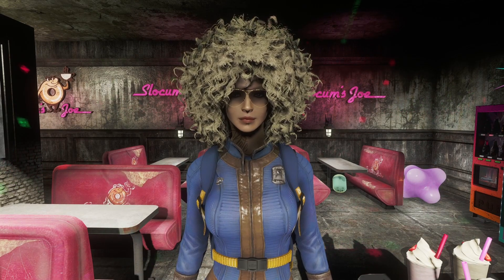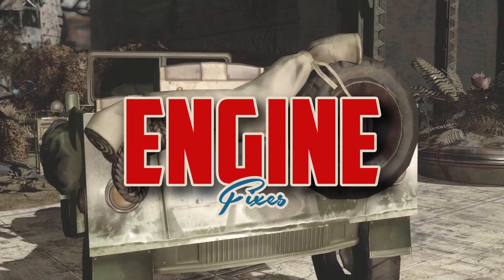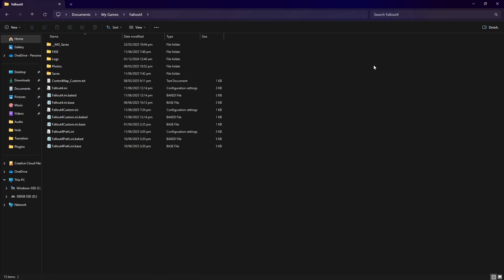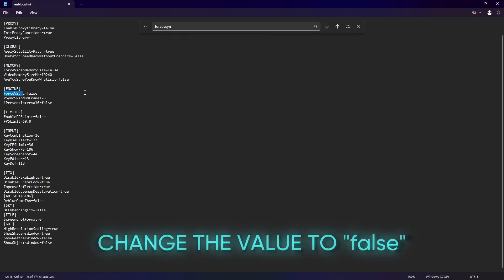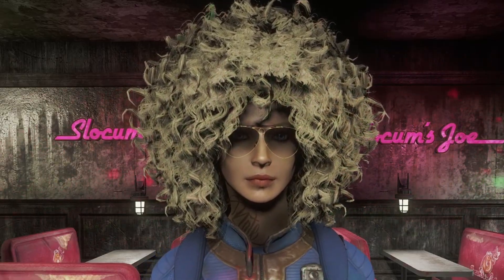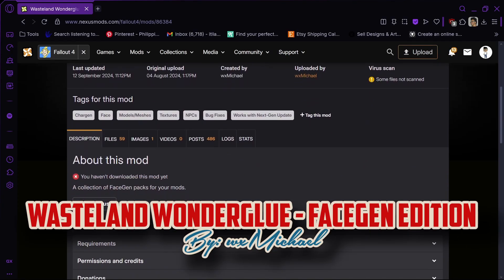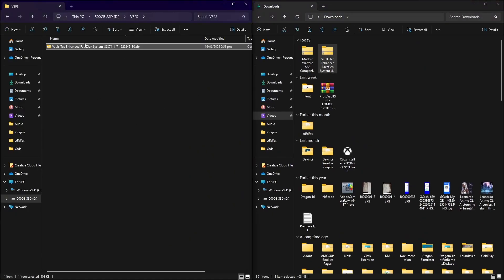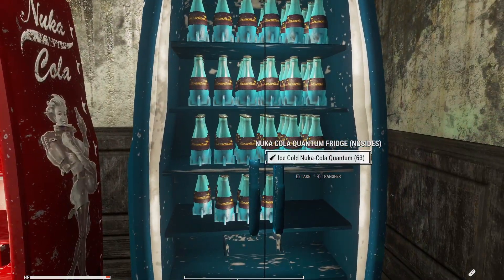Fallout 4 Stability Mods 2025 [Updated]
Fallout 4 Stability Mods that works on Next-Gen

Please don't forget to endorse your mods!

Chapters:

00:00 - 01:17 Intro
01:18 - 01:57 Configure your Settings
01:49 - 02:21 Unofficial Fallout 4 Patch
02:31 - 02:58 Buffout 4 Next-Gen
02:59 - 03:18 Mentats
03:19 - 03:49 Sprint Stuttering Fix
03:50 - 04:30 High FPS Physics Fix
04:31 - 06:44 ini tweaks to uncap the framerate (this also fixes the infinite loading screen)
06:45 - 07:18 how to disable vsync on ENB
07:19 - 08:00: High FPS Physics fix toml tweaks
08:25 - 09:36 X-CELL
09:37 - 11:20 toml edits
11:32 - 11:48 Wasteland Wonderglue FaceGen Edition
12:00 - 12:30 Vault-Tex Enhanced FaceGen System (VEFS)
12:31 - 13:15 FO4Edit
13:16 - 15:42 VEFS Instructions
15:43 - 16:37 Outro

Cyber City Lights - Team Fight Tactics ft. Andy Darling